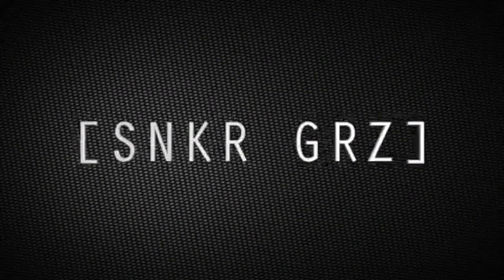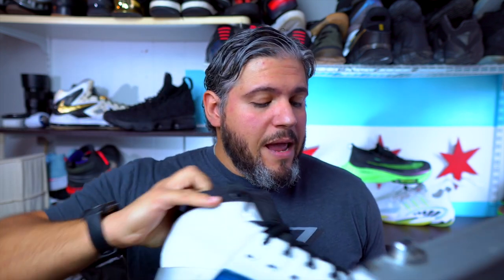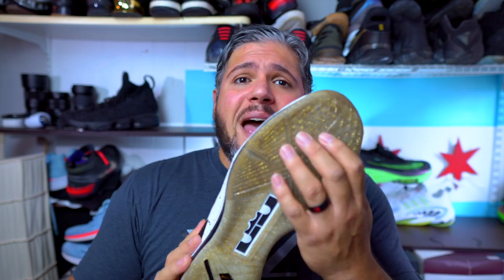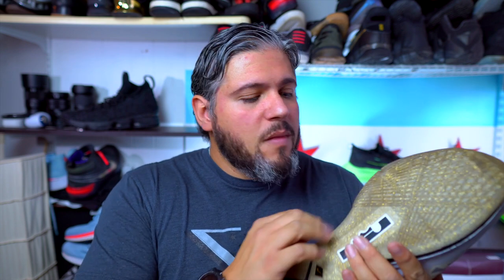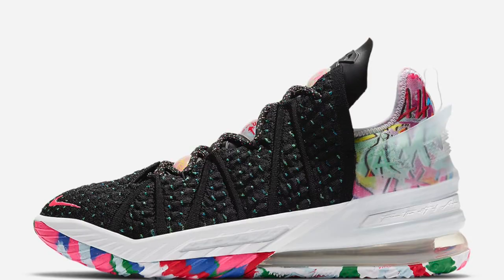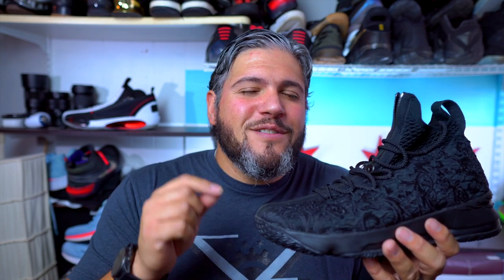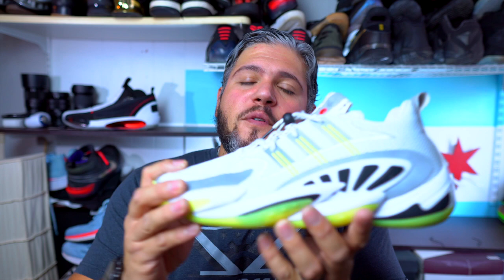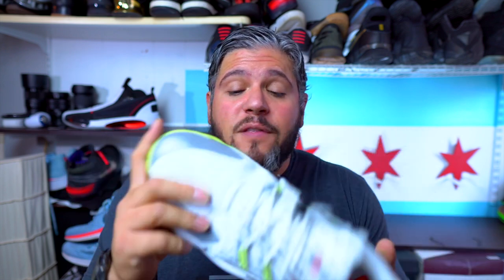Top 5 Most Expensive Basketball Kicks and Better Cheaper Alternatives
Nike Adapt BB 2 (Nike)

In the year 2020, performance shoes have regularly crossed the $200 mark. With such expensive options, are they worth it? We look at the top 5 most expensive performance basketball shoes available and then provide 5 cheaper and possibly better options.